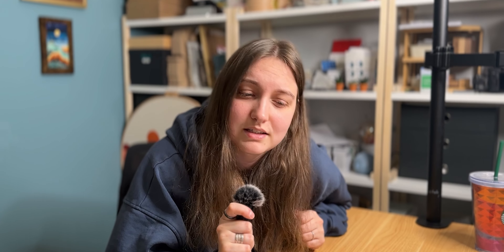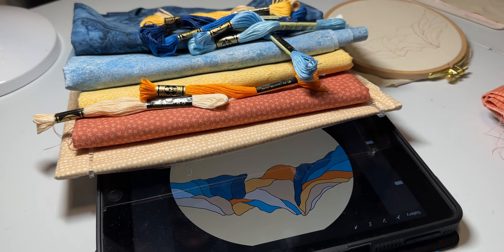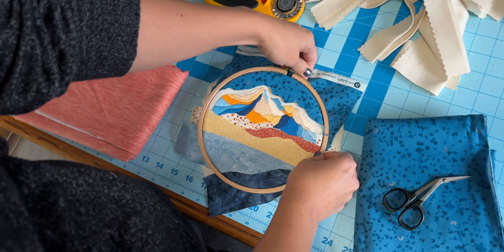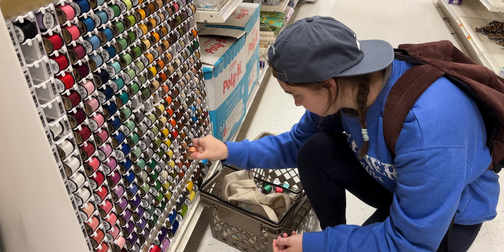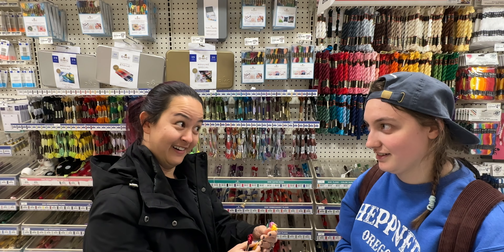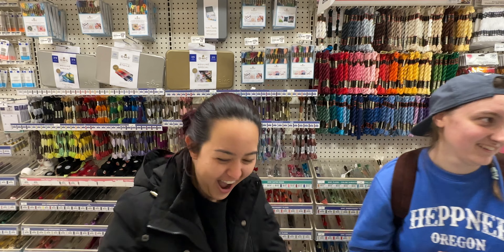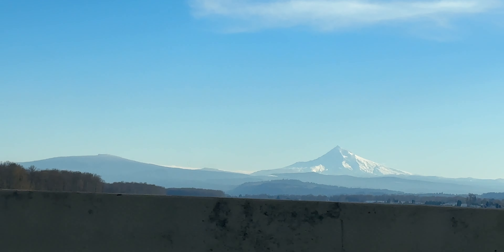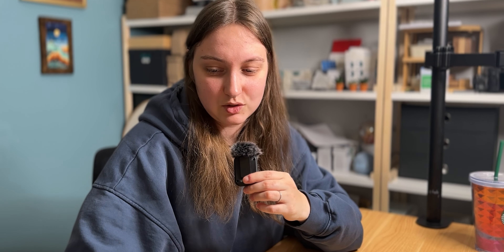Embroidery Artist In-Person Collaboration Vlog?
I had a fantastic opportunity to meet with Hannah for a special project at the end of 2022! We had a blast, made some art and created a friendship!

Watch our adventures in Oregon as we put together this design and diy kits for it!

@needle_or_thread  thanks for hanging out with me! Let's do it again!